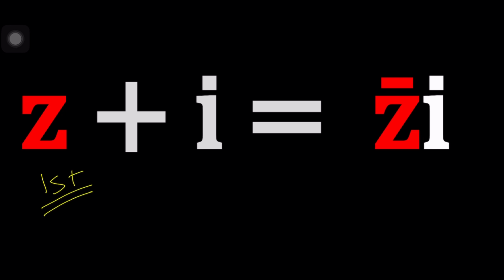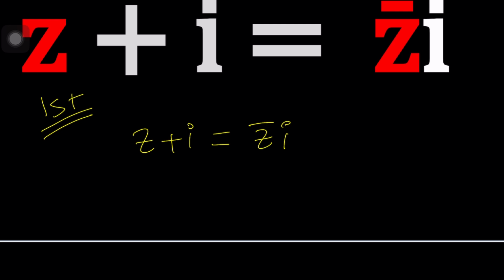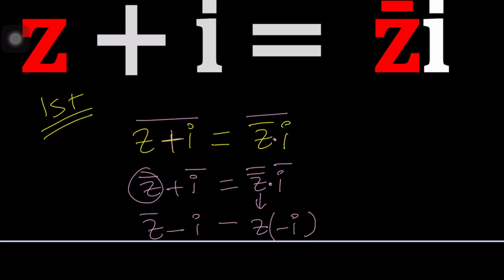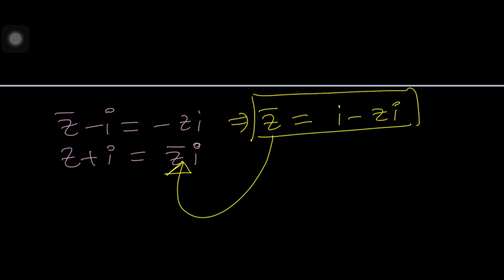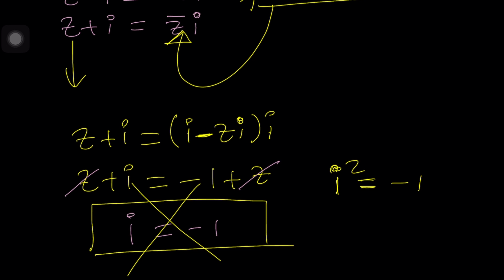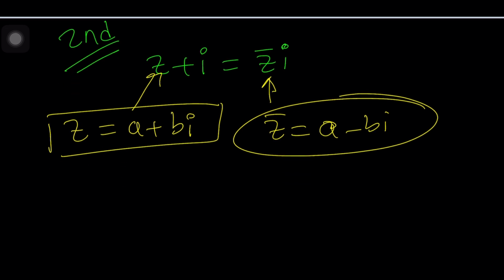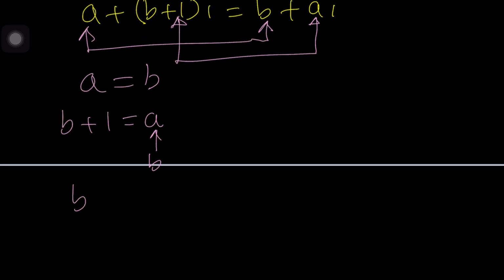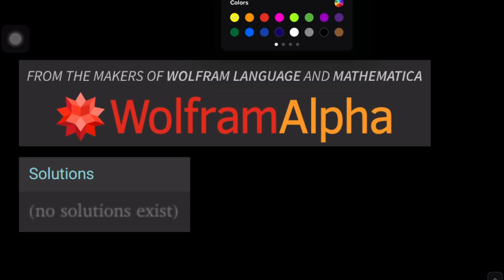A Variation On An Older Equation | Problem 432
▶ MY CHANNELS
▶ EQUIPMENT and SOFTWARE
Camera: none
Microphone: Blue Yeti USB Microphone
Device: iPad and apple pencil
Apps and Web Tools: Notability, Google Docs, Canva, Desmos